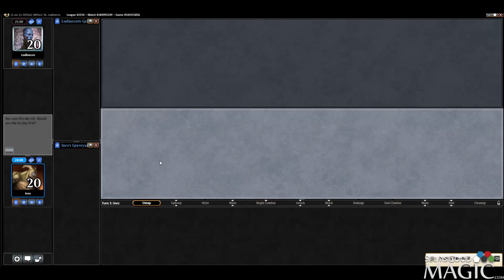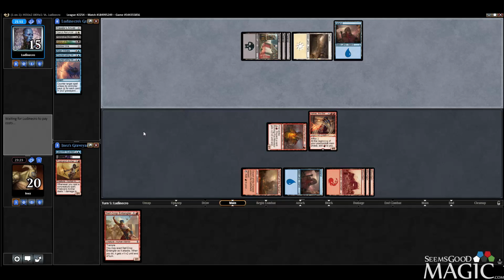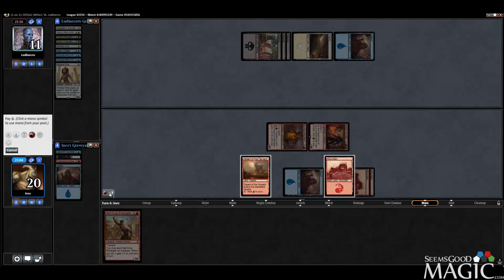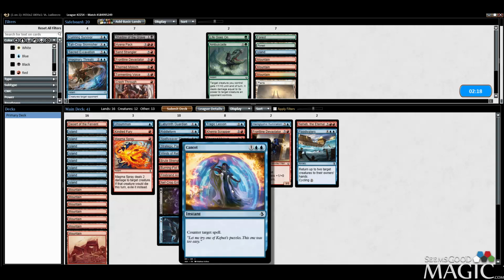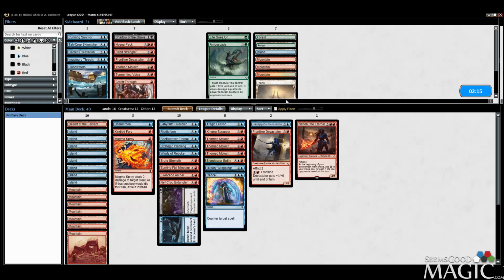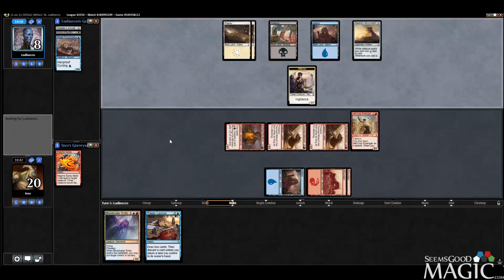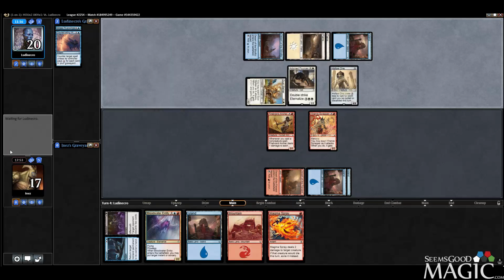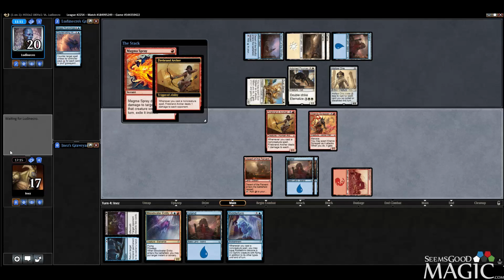Hour of Devastation Draft #20 - Match 2